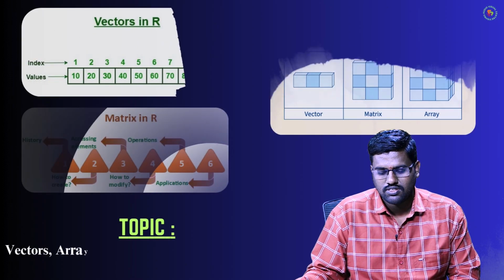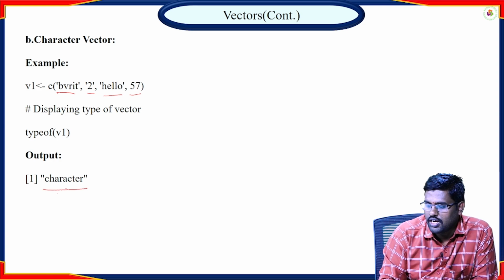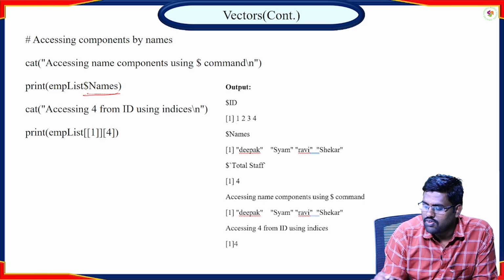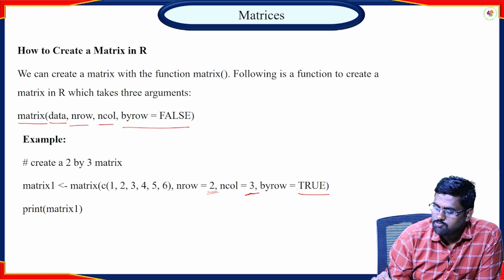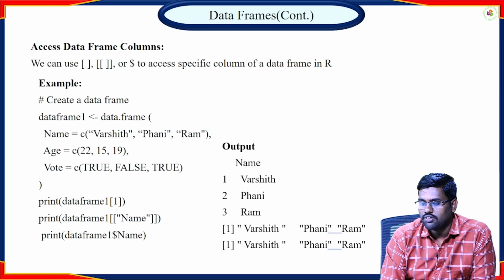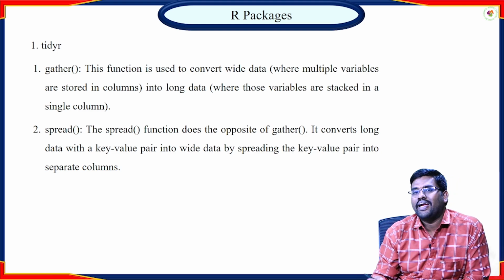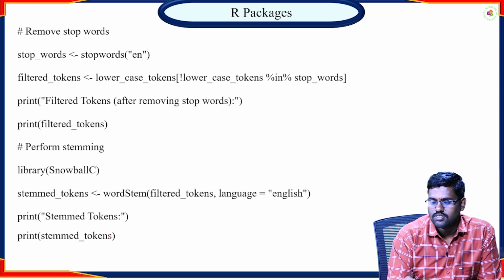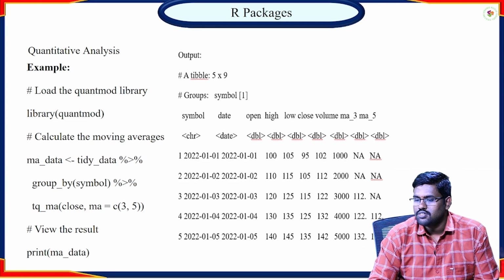Vectors, Arrays, Matrices and Packages used in R by Mr. V Manikyala Rao